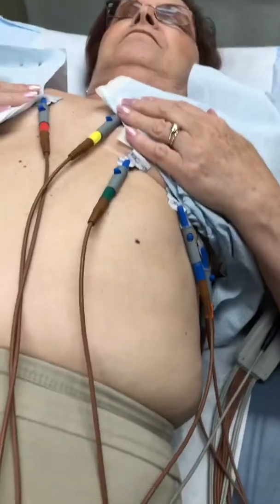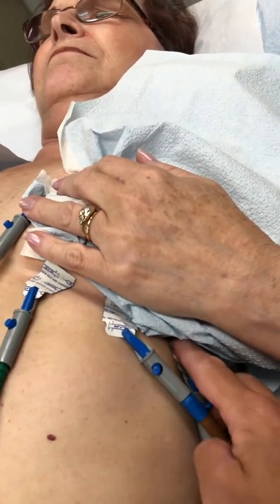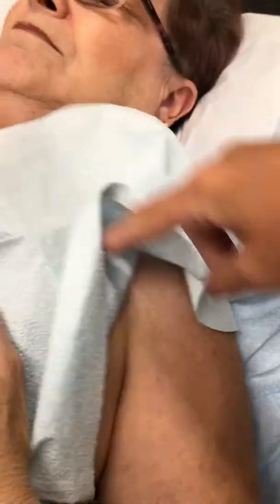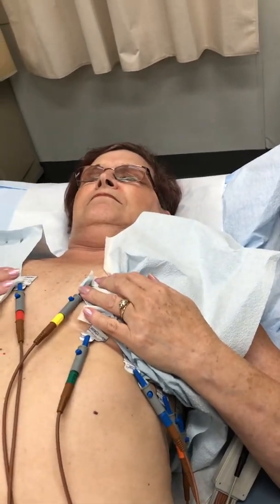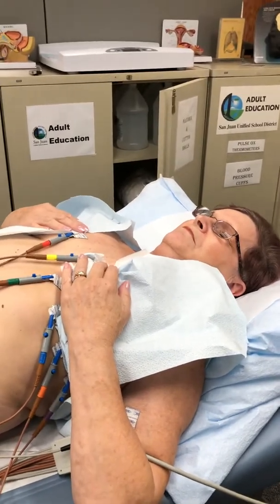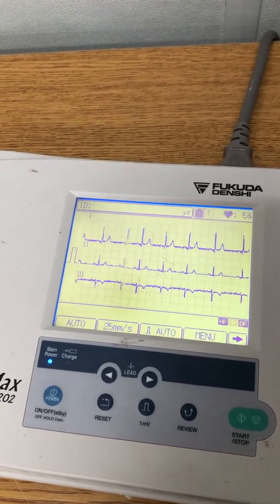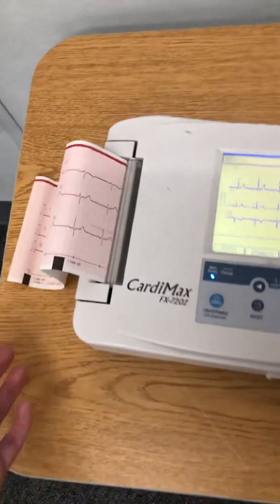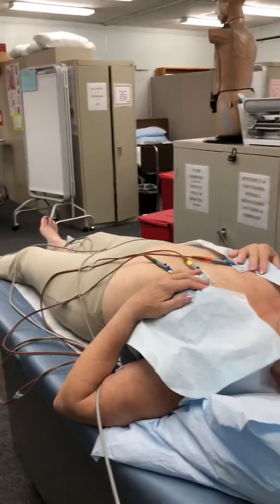12 lead Ekg ecg lead placement intro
Basic intro 12 lead Ekg placement: This is just an easy way to introduce the 12 lead ekg.
Please note - not all anatomy is discussed, and you will see people teaching this in different ways. I have taught this for 12 years and it seems like people get it pretty accurately and easily with my method.